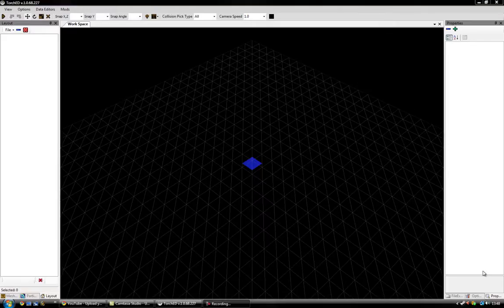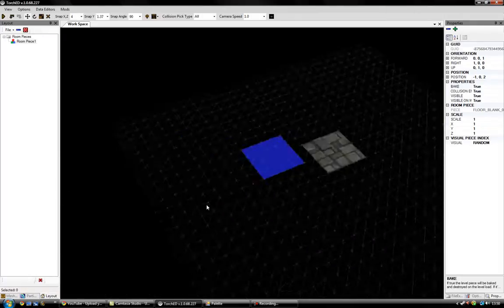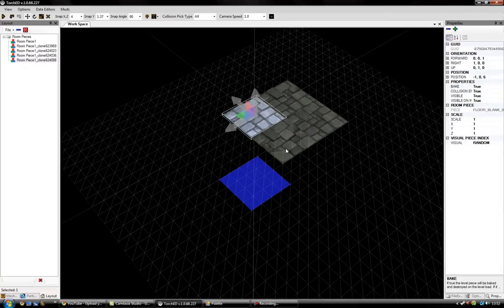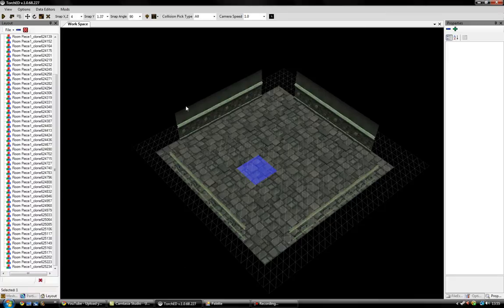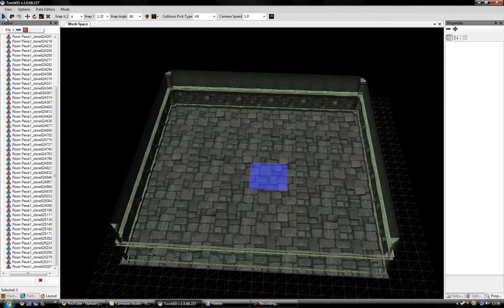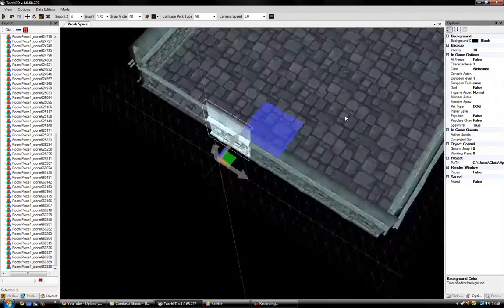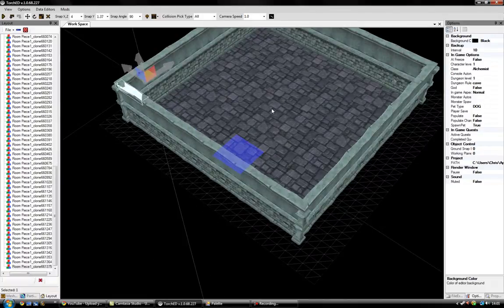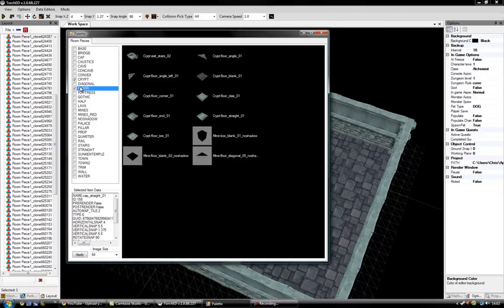Torchlight Editor Room Creation Part1.wmv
2nd Video Tutorial showing how to Create and Decorate a room, using the Editor tools, also showing how to use and place props.

2nd part will follow shortly.